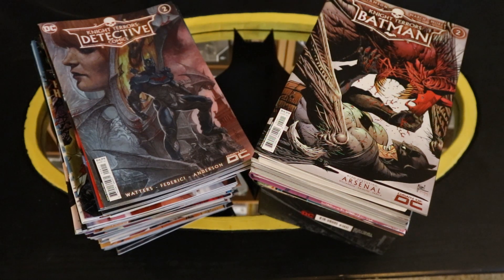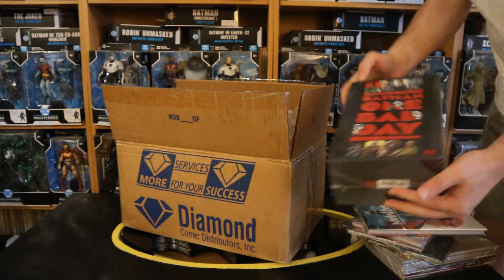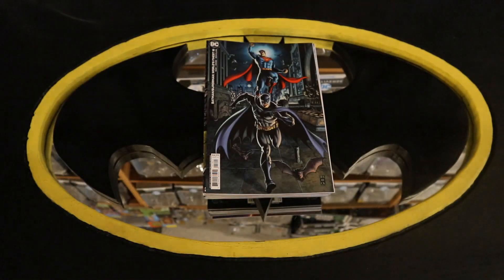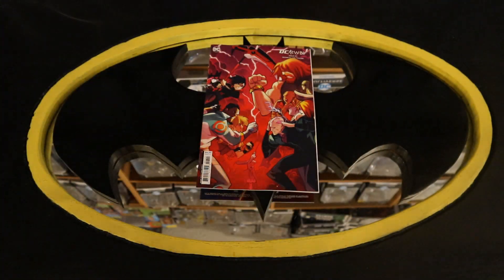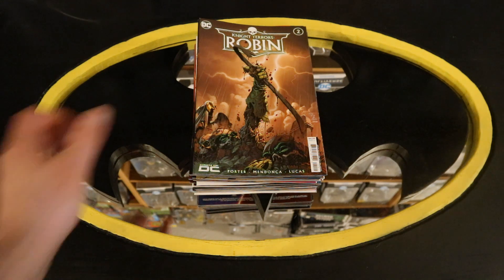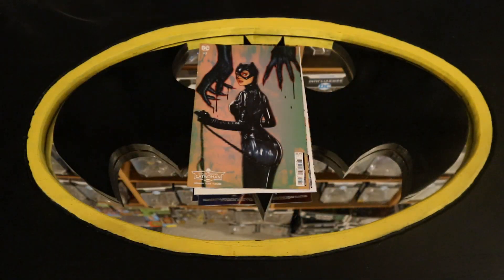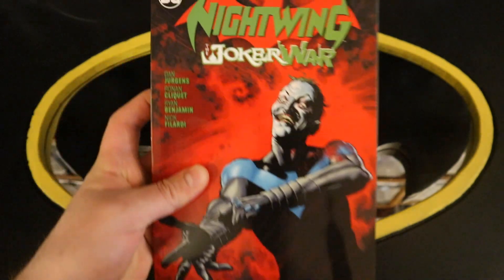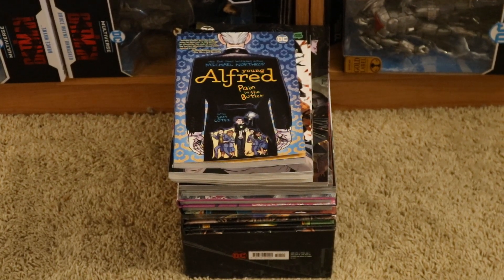All Batman & Related DC Comics From August Of 2023 Knight Terrors Blue Beetle Movie Variant Covers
A look at each cover of all of the August 2023 Batman & related DC Comic releases. A look at each cover & variant. Knight Terrors, Blue Beetle movie cover variants, Detective Comics, Batman, Batman Incorporated, World's Finest, Brave & The Bold, Joker, Harley Quinn, Poison Ivy, Punchline, Robin, Nightwing, Titans, Catwoman, Peacemaker, Batman Beyond, & more!